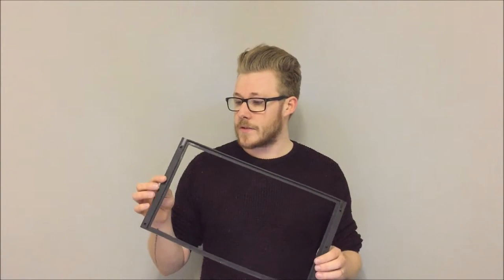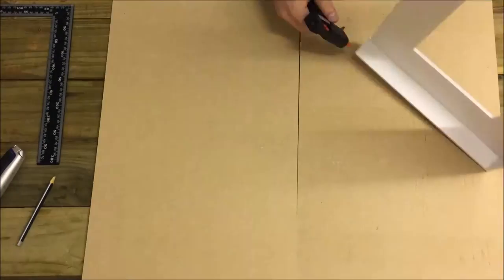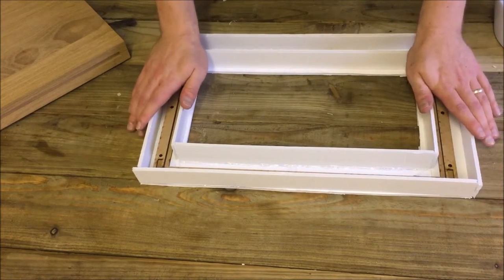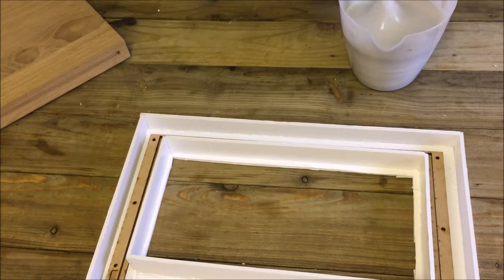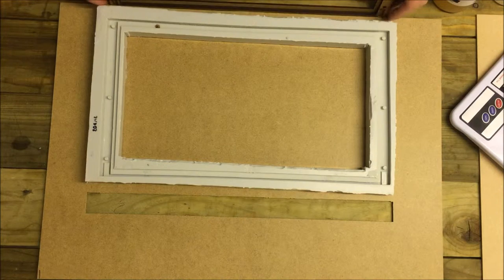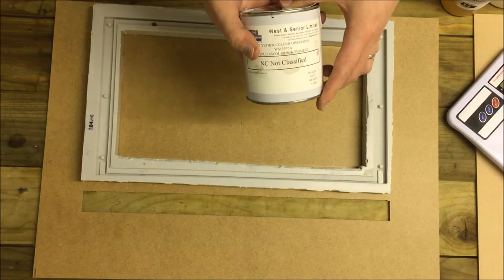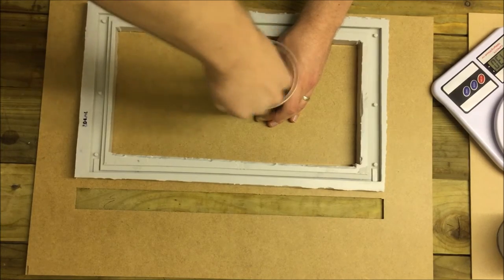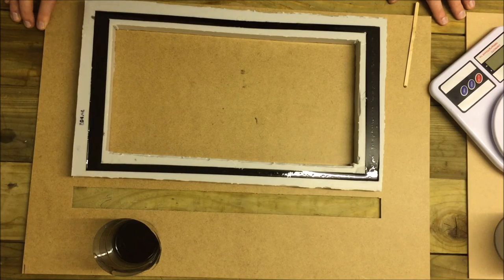1 part silicone mold - Creating the screen bezel for The Cedar By Cally.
I you want to know more about the Cedar check out

and as promised the links to the silicone and resin are below.